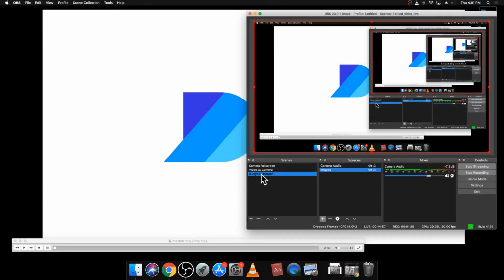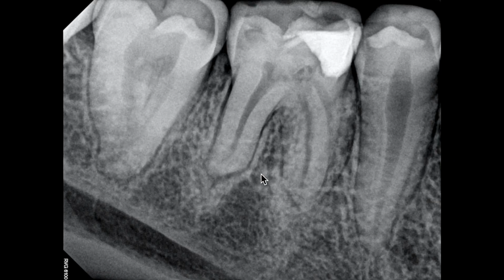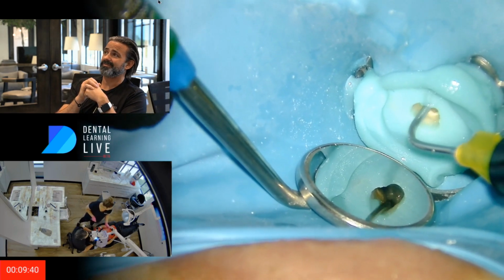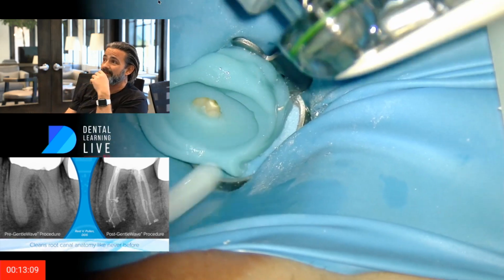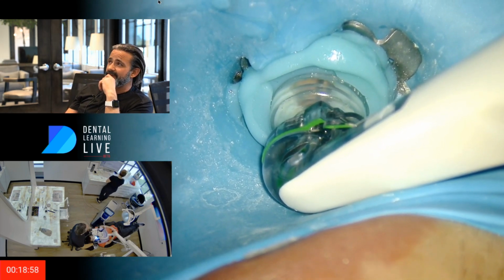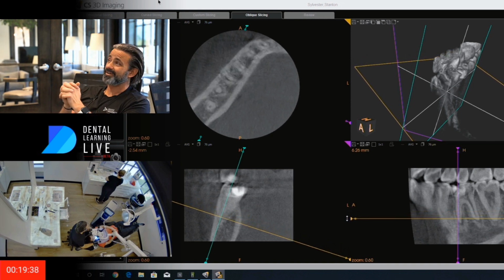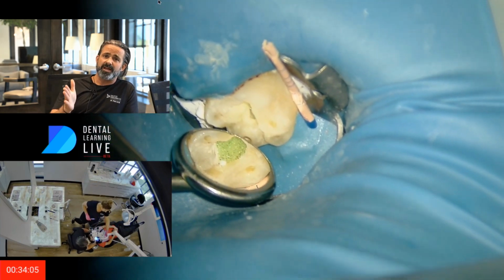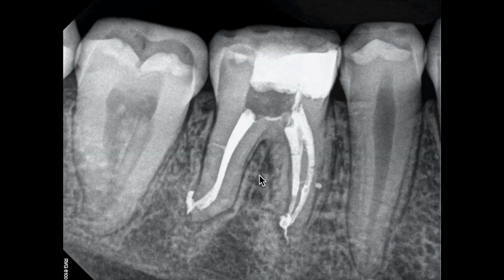Live GentleWave Procedure #30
Filling into nerve space, with recurrent decay.  There is abscess present.